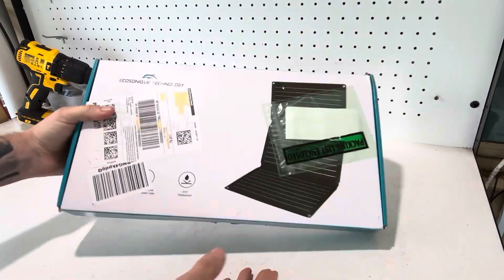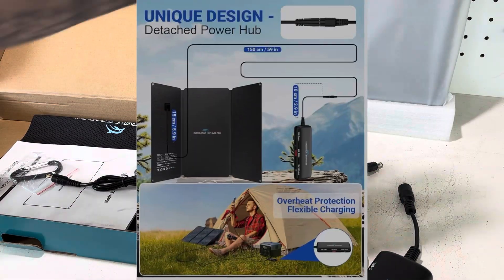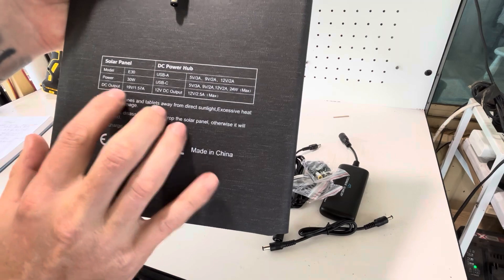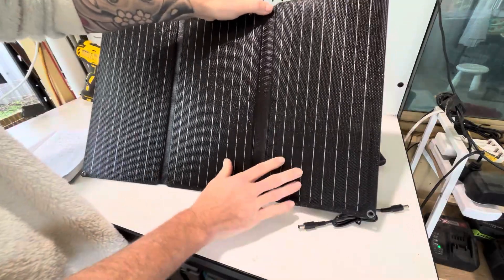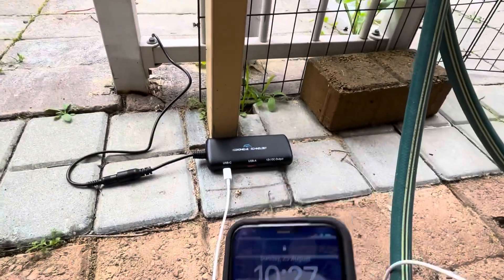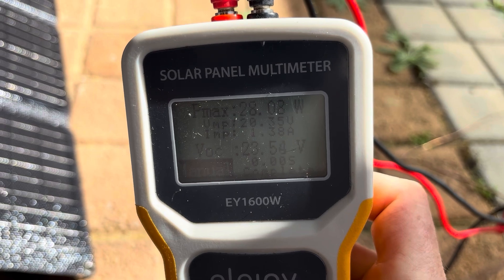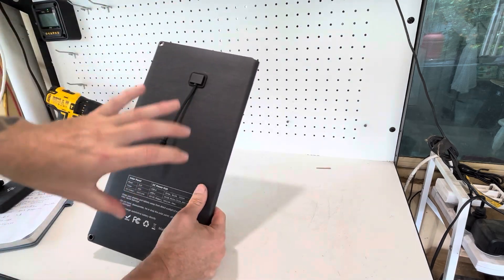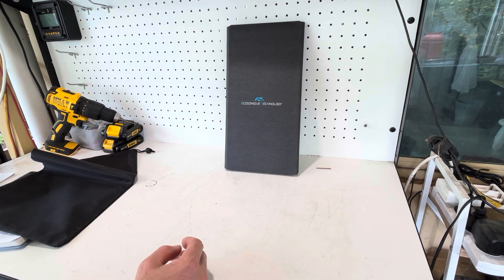30watt folding Solar Panel: EcoSonique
Unboxing and checking out this portable folding 30watt solar panel from EcoSonique. This panel is great for charging small devices such as phones, tablets, cameras small power packs and much more. Perfect for camping or hiking

30Watt EcoSonique Solar Panel

20Watt EcoSonique Solar Panel

10Watt EcoSonique Solar Panel